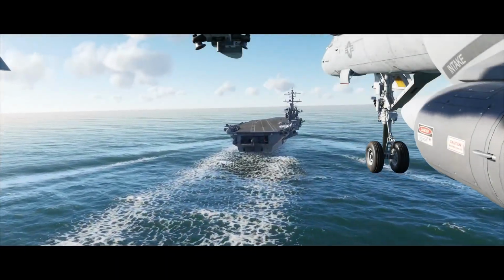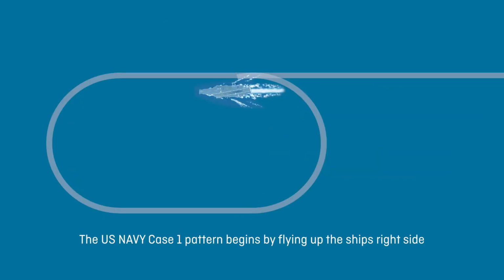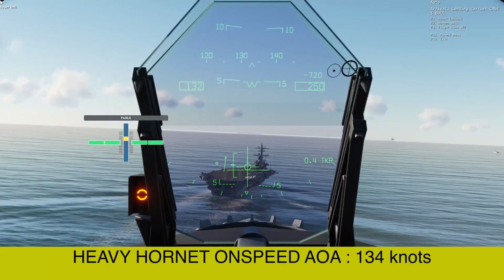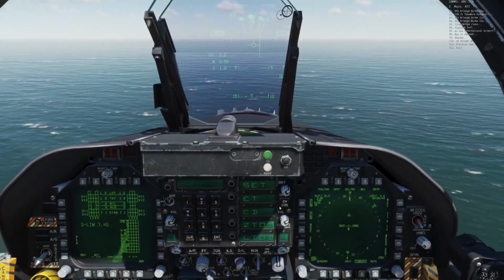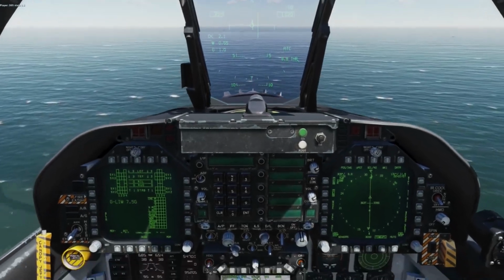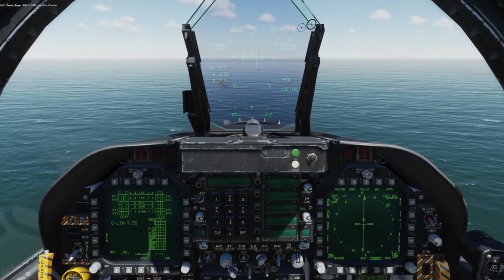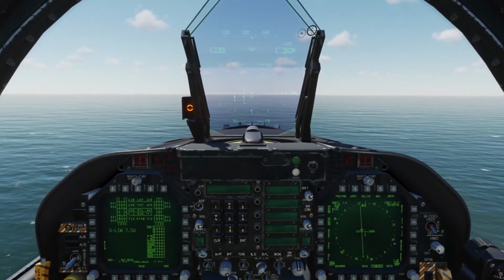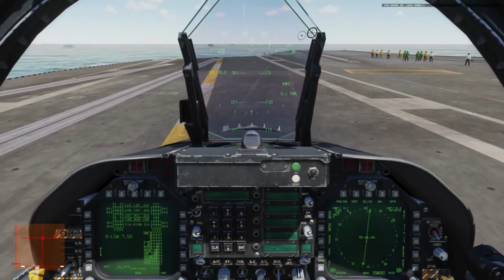[군사][전투기 파일럿 게임] 항공모함에 착륙하는 방법 설명(영어) [Jet Fighter Pilot Game] How to Land on an Aircraft Carrier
[군사][전투기 파일럿 게임] 항공모함에 착륙하는 방법 설명(영어)

[Military][Jet Fighter Pilot Game] How to Land on an Aircraft Carrier